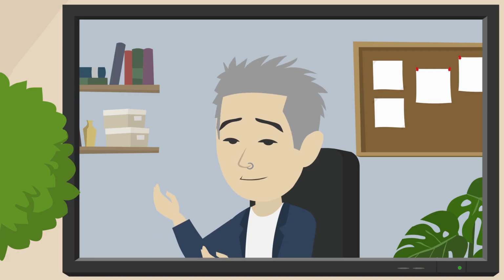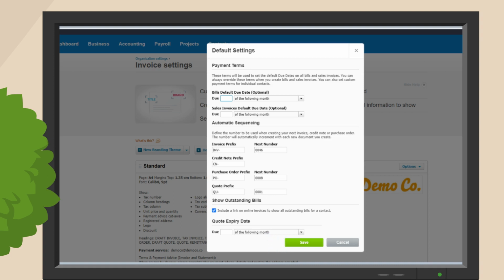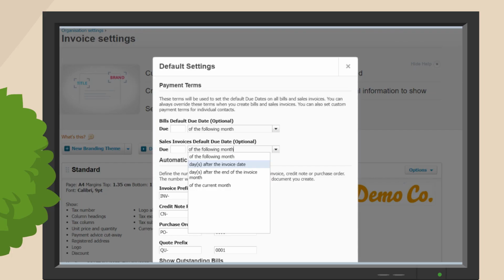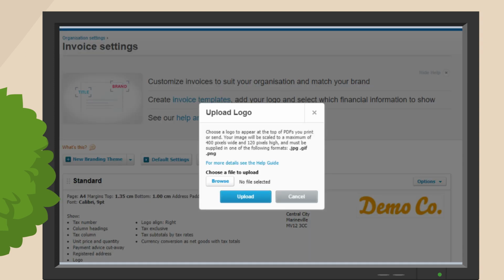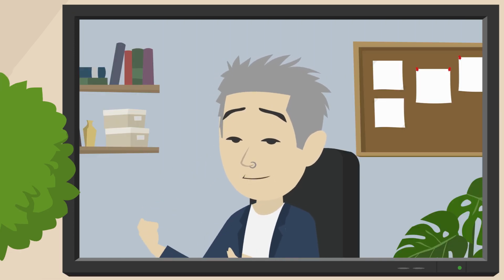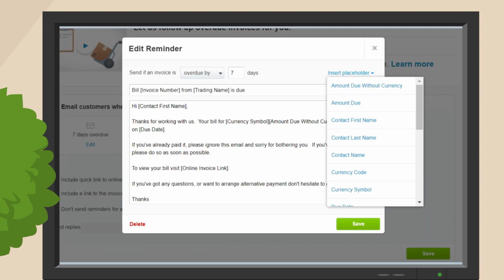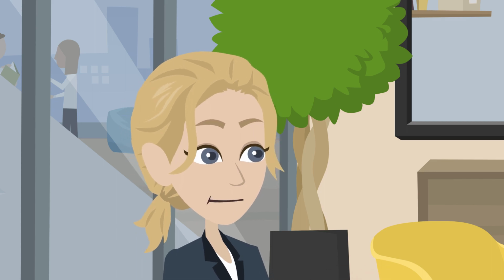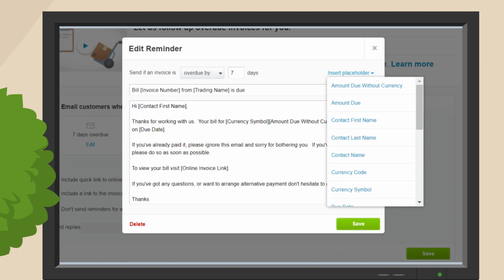How to Create Custom Invoices in Xero That Will Help You Grow Your Business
Do you want to create custom invoices in Xero that will help you grow your business? If so, you're in the right place!

This video tutorial will walk you through the entire process, step-by-step, including how to set up email templates to personalize the sending of invoices electronically, and how to set up automated reminder emails to help invoices get paid faster.

You'll learn how to:
• Customize the appearance of your invoices to match your branding
• Create different invoice templates for different types of customers or services
• Use Xero's advanced invoicing features to create invoices that are both professional and informative
• Set up email templates to personalize the sending of invoices electronically
• Set up automated reminder emails to help invoices get paid faster, including customizing the frequency and tone of the reminders

By the end of this video, you'll be able to create custom invoices that will help you make a great impression on your clients, get paid faster, and save time and hassle.

Benefits to the viewer:
• Learn how to create custom invoices that will help you grow your business
• Make a great impression on your clients with professional and informative invoices that are personalized to each client
• Get paid faster with automated reminder emails
• Save time and hassle by creating invoice templates and automating your invoicing process

Watch the video tutorial today and learn how to create custom invoices in Xero that will help you grow your business!